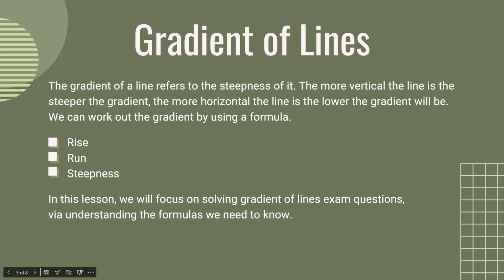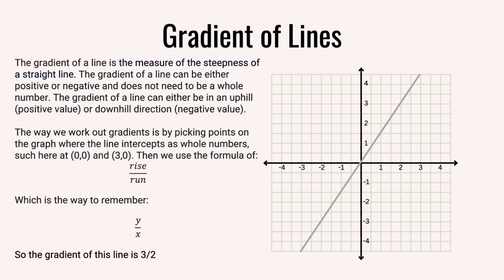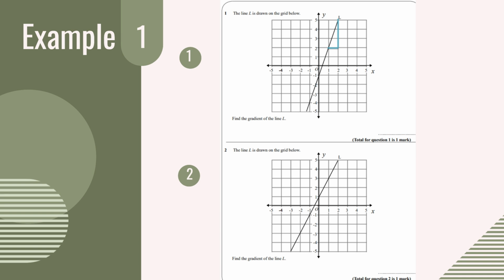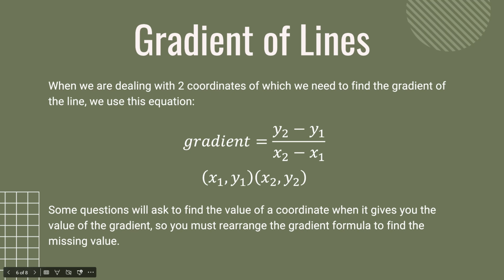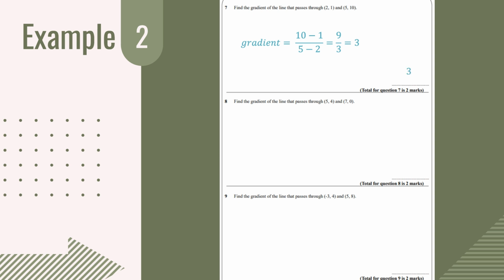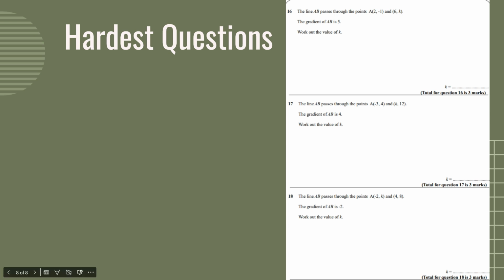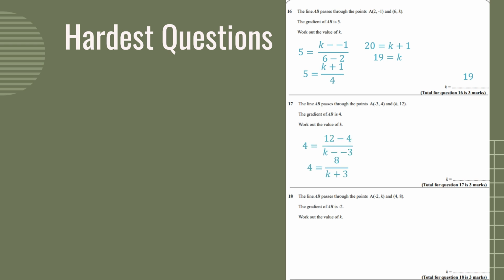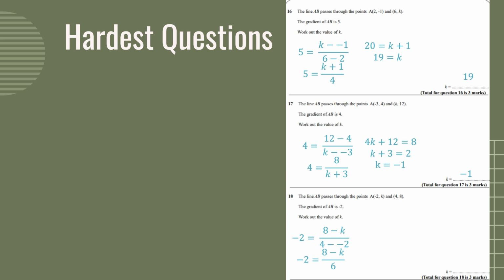Can't Understand Gradient of Lines? It's This Easy | GCSE maths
Struggling to understand Gradient of Lines? Don't worry! At Achieve Academy we will teach you the ins and outs of GCSE maths and help you achieve your true potential.